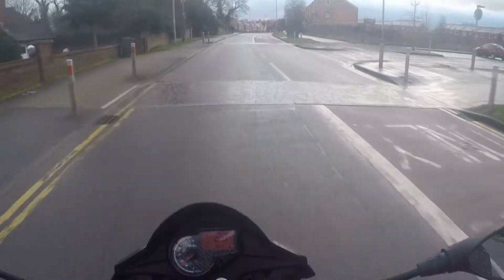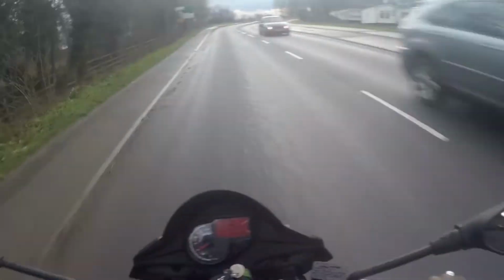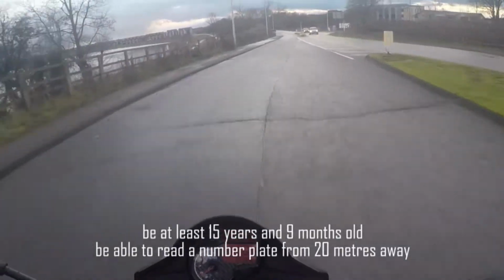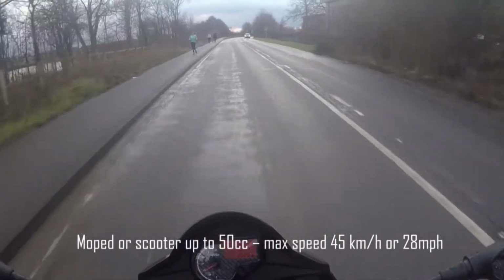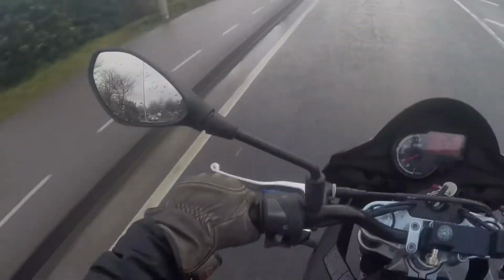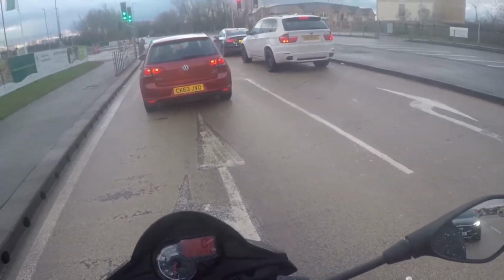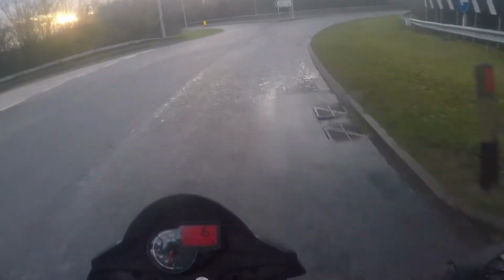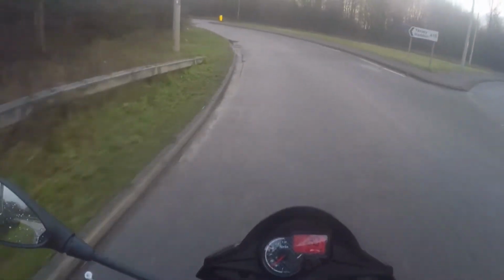RIDING WITH L PLATES & THE CBT LICENSE - First steps to riding a motorbike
So how easy is it to start riding a motorbike in the UK? Today I will explain all you need to know and give you some honest opinions after driving with a CBT license for a year and a half!